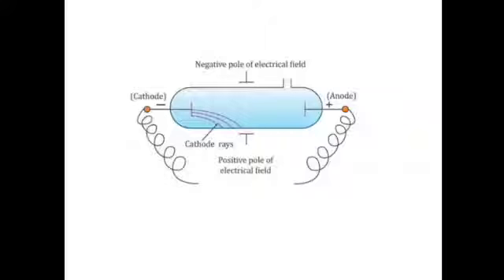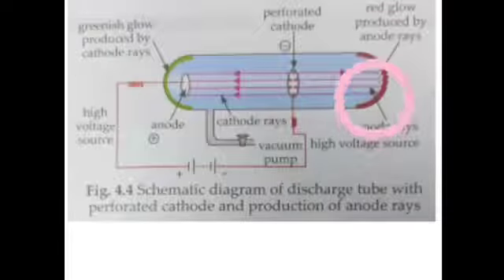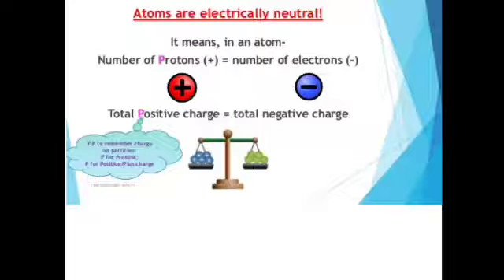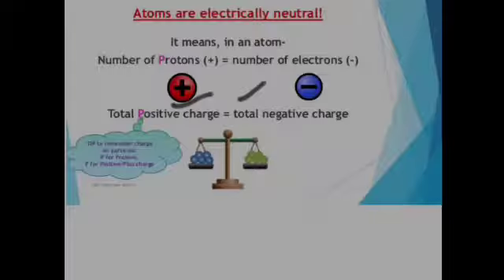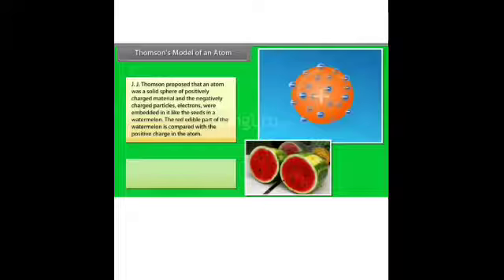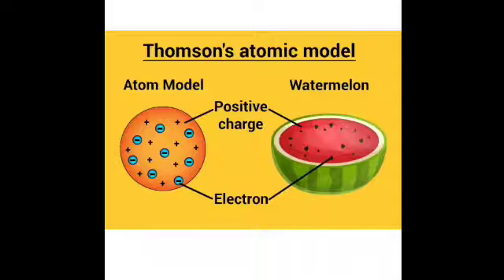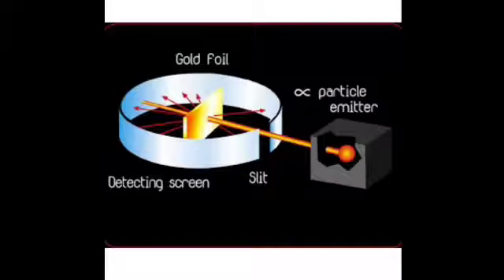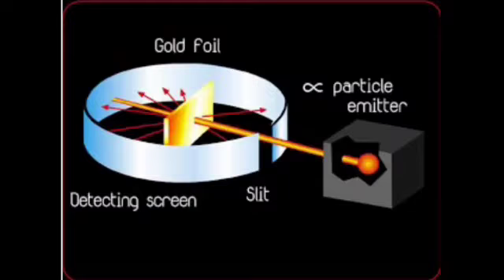Chemistry l Lesson 4 l Part 3 | Class 8